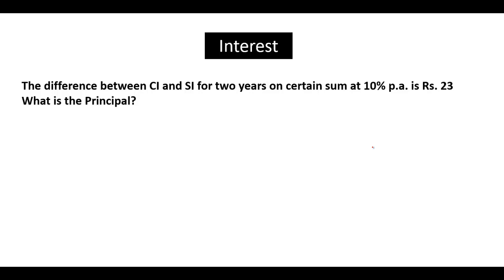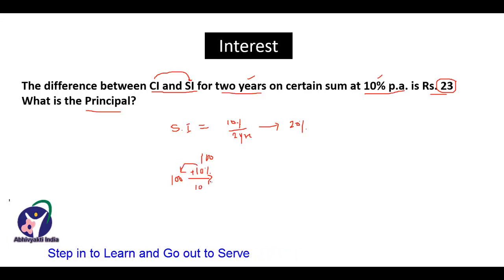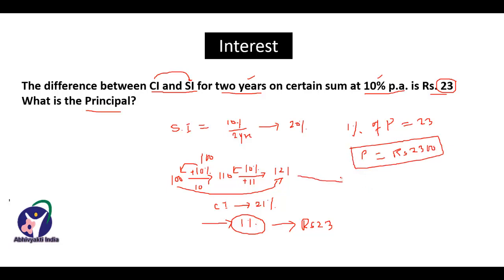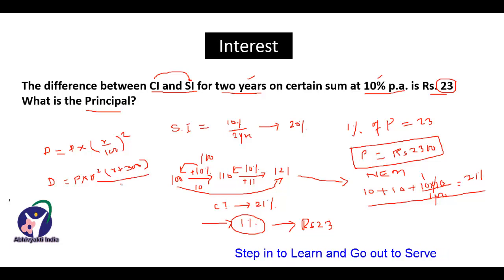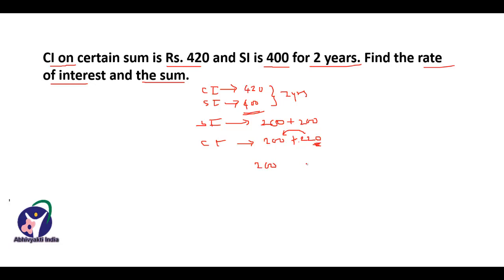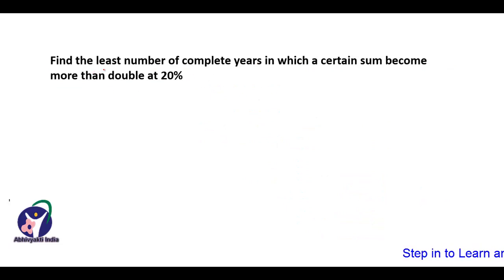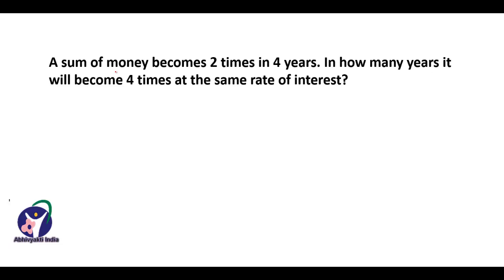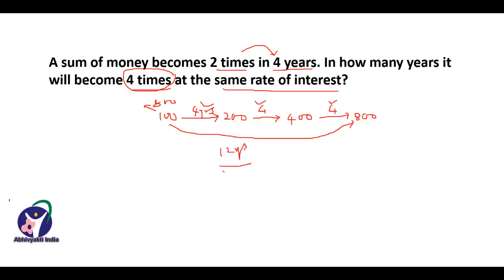Problems on difference between simple interest and compound | tricks | shortcuts | unique method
In this video I have discussed the shortcut and tricks of solving simple interest problems. The method used is unique to solve simple interest problems quickly and confidently. Also, discussed the concept of simple interest. After watching this video you will learn the shortest and simplest way of solving simple interest problems. These simple interest tricks will be useful for SBI PO, IBPS, RRB, SSC CGL exams. Simple interest tricks are discussed in in English.  We have discussed the problems on difference between simple and compound interest.
Watching this video series on simple interest prepare for bank PO exam., SSC CGL Exam, IBPS exam, Bank clerical exam.Z_Vg5Og